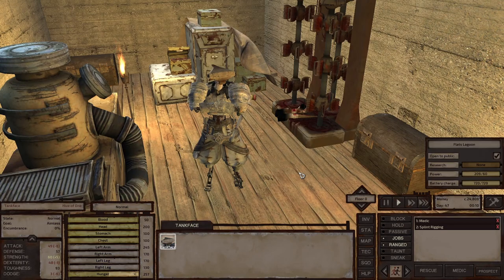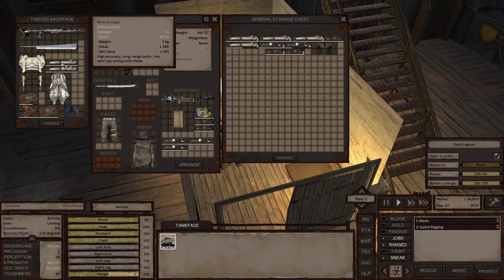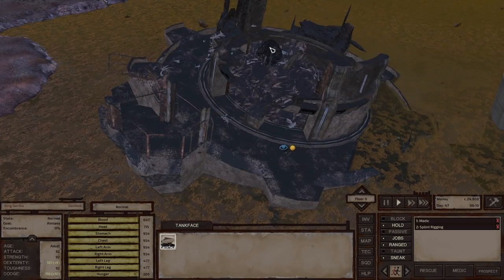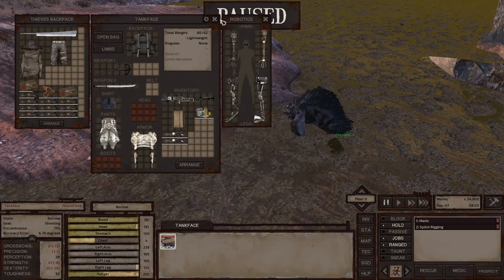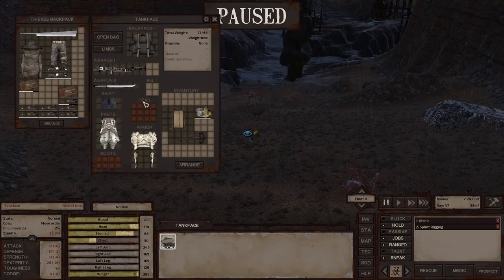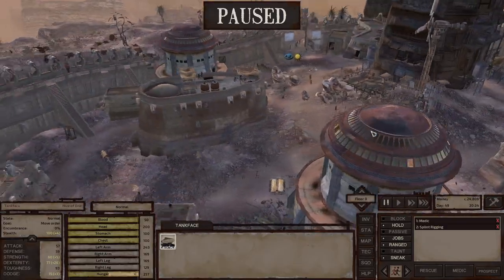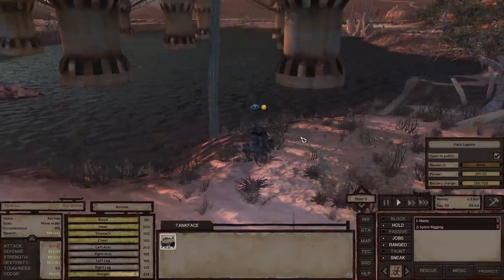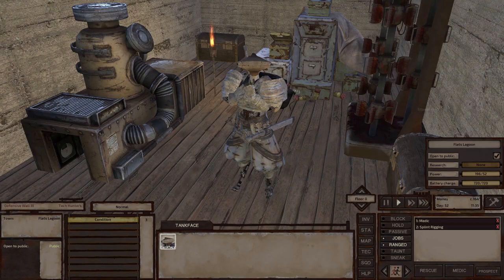Kenshi Let's Play - Tankface Ep 16: Taming Beasts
In this episode, Tankface tests out his new robotic limbs and levels up his crossbow skills on some of the largest enemies, including the leviathan, King Gorillo, and Mega Crab.